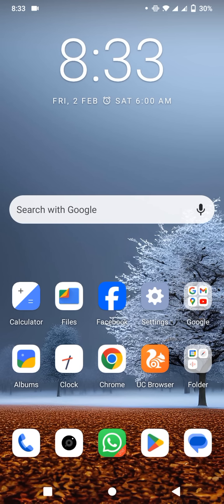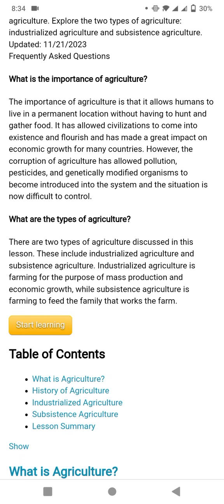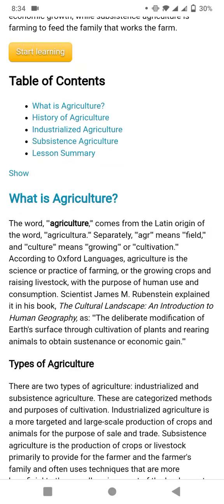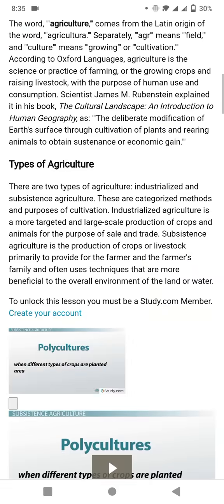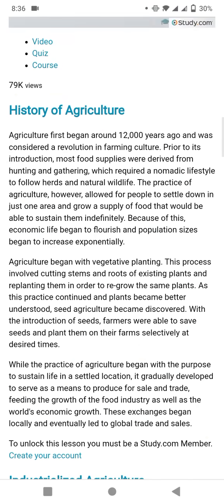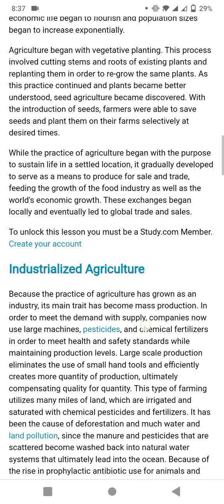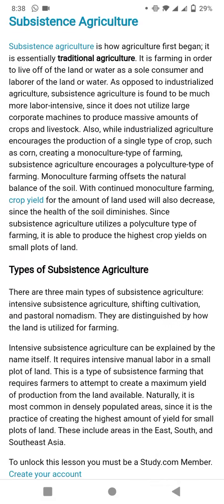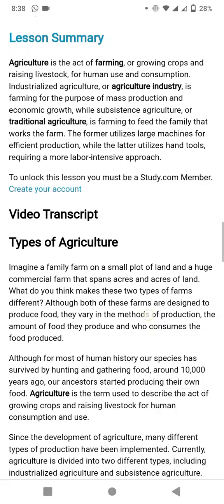Main types of agriculture || Importance || method of agriculture || types of crops || Lecture 6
The word, '"agriculture,"' comes from the Latin origin of the word, '"agricultura."' Separately, '"agr"' means '"field,"' and '"culture"' means '"growing"' or '"cultivation."' According to Oxford Languages, agriculture is the science or practice of farming, or the growing crops and raising livestock, with the purpose of human use and consumption. Scientist James M. Rubenstein explained it in his book, The Cultural Landscape: An Introduction to Human Geography, as: '"The deliberate modification of Earth's surface through cultivation of plants and rearing animals to obtain sustenance or economic gain.
Agriculture first began around 12,000 years ago and was considered a revolution in farming culture. Prior to its introduction, most food supplies were derived from hunting and gathering, which required a nomadic lifestyle to follow herds and natural wildlife. The practice of agriculture, however, allowed for people to settle down in just one area and grow a supply of food that would be able to sustain them indefinitely. Because of this, economic life began to flourish and population sizes began to increase exponentially.

Agriculture began with vegetative planting. This process involved cutting stems and roots of existing plants and replanting them in order to re-grow the same plants. As this practice continued and plants became better understood, seed agriculture became discovered. With the introduction of seeds, farmers were able to save seeds and plant them on their farms selectively at desired times.

While the practice of agriculture began with the purpose to sustain life in a settled location, it gradually developed to serve as a means to produce for sale and trade, feeding the growth of the food industry as well as the world's economic growth. These exchanges began locally and eventually led to global trade and sales.
Because the practice of agriculture has grown as an industry, its main trait has become mass production. In order to meet the demand with supply, companies now use large machines, pesticides, and chemical fertilizers in order to meet health and safety standards while maintaining production levels. Large scale production eliminates the use of small hand tools and efficiently creates more quantity of production, ultimately compensating quality for quantity. This type of farming utilizes many miles of land, which are irrigated and saturated with chemical pesticides and fertilizers. It has been the cause of deforestation and much water and land pollution, since the manure and pesticides that are scattered become washed back into natural water systems that ultimately lead into the ocean. Because of the rise in prophylactic antibiotic use for animals and livestock, despite them not being sick, there has been a rise in herd antibiotic resistance, which could become a larger problem in the near future.
 since it does not utilize large corporate machines to produce massive amounts of crops and livestock. Also, while industrialized agriculture encourages the production of a single type of crop, such as corn, creating a monoculture-type of farming, subsistence agriculture encourages a polyculture-type of farming. Monoculture farming offsets the natural balance of the soil. With continued monoculture farming, crop yield for the amount of land used will also decrease, since the health of the soil diminishes. Since subsistence agriculture utilizes a polyculture type of farming, it is able to produce the highest crop yields on small plots of land.

There are three main types of subsistence agriculture: intensive subsistence agriculture, shifting cultivation, and pastoral nomadism. They are distinguished by how the land is utilized for farming.

Intensive subsistence agriculture can be explained by the name itself. It requires intensive manual labor in a small plot of land. This is a type of subsistence farming that requires farmers to attempt to create a maximum yield of production from the land available. Naturally, it is most common in densely populated areas, since it is the practice of creating the highest amount of yield for small plots of land. These include areas in the East, South, and Southeast Asia.
Agriculture is the act of farming, or growing crops and raising livestock, for human use and consumption. Industrialized agriculture, or agriculture industry, is farming for the purpose of mass production and economic growth, while subsistence agriculture, or traditional agriculture, is farming to feed the family that works the farm. The former utilizes large machines for efficient production, while the latter utilizes hand tools, requiring a more labour-intensive approach.